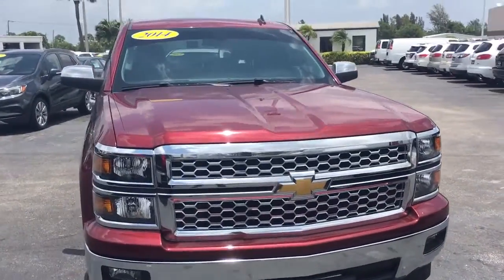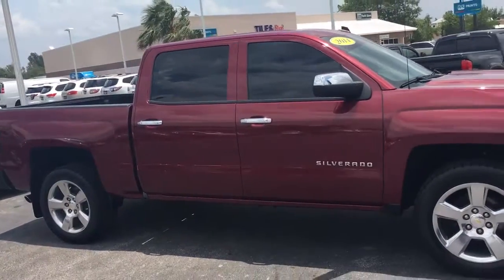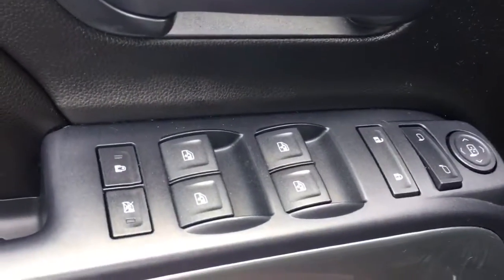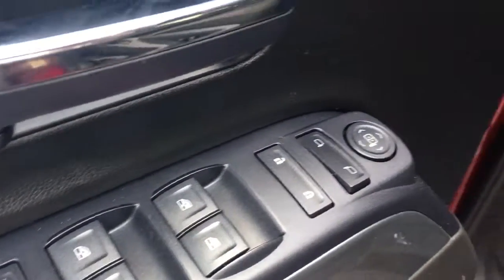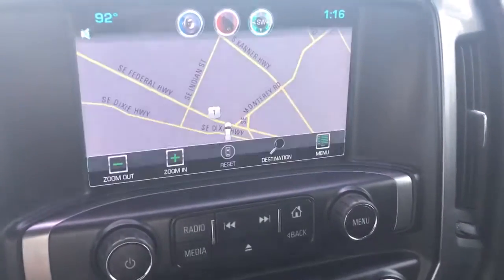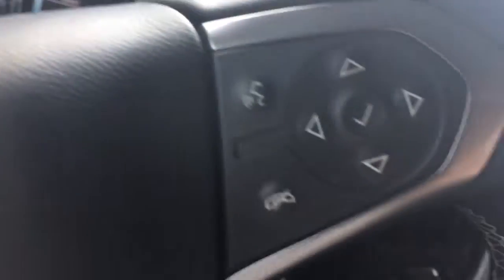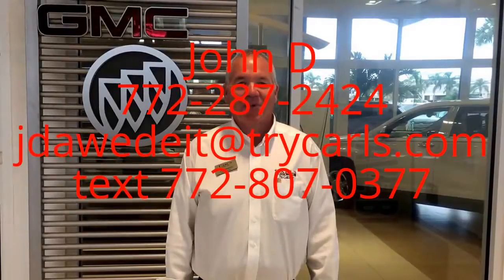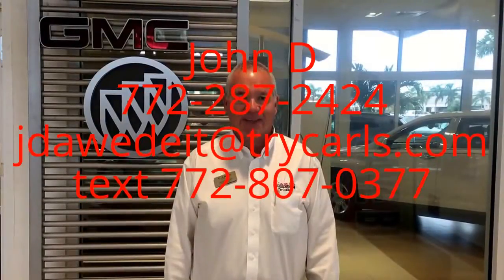2014 Chevrolet Silverado LT AP8233